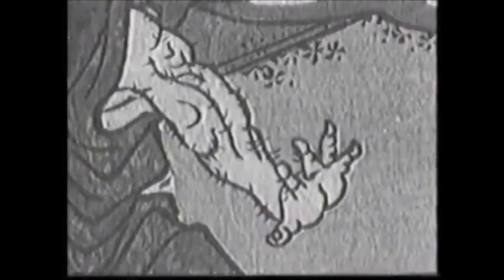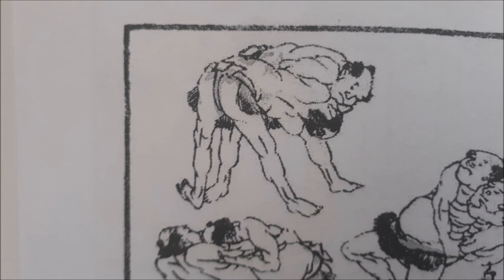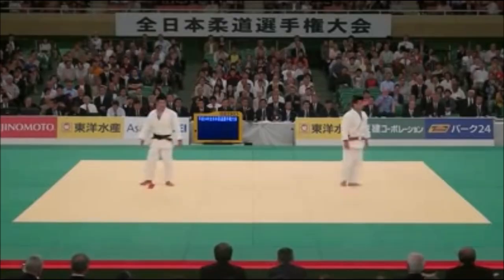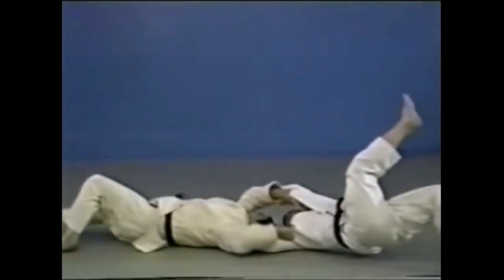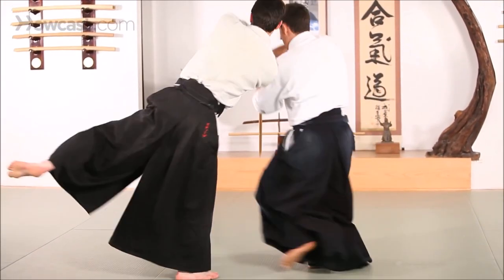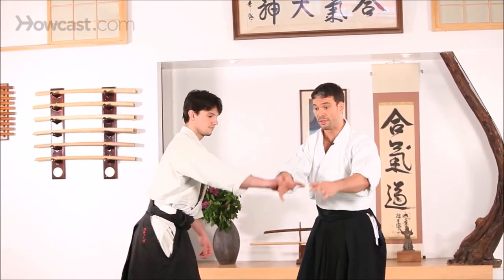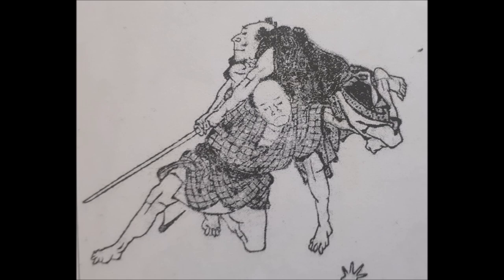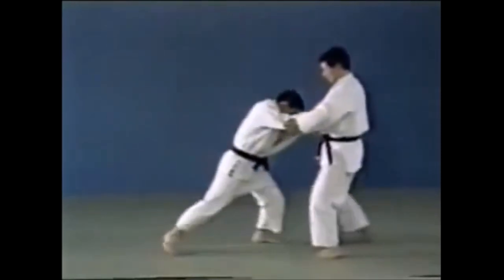1800s Manga illustrations of Jujutsu & Sumo techniques (Brawls and arrests) 漫画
Eric Shahan: